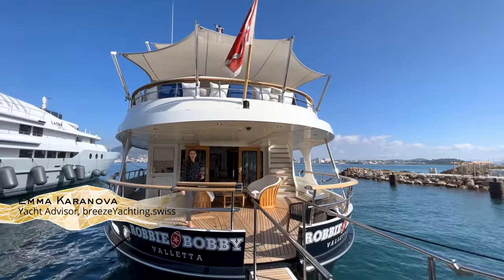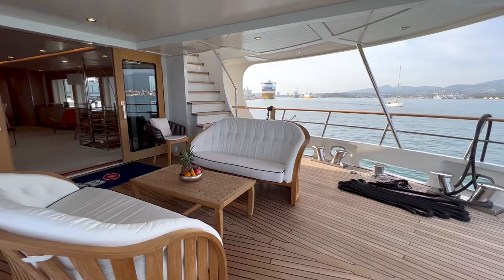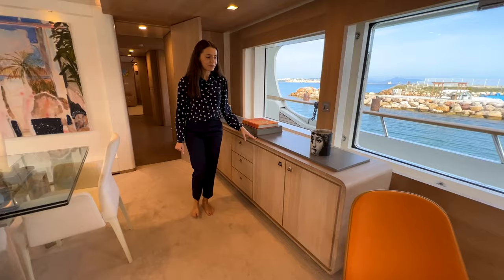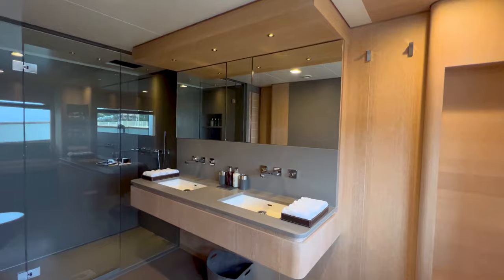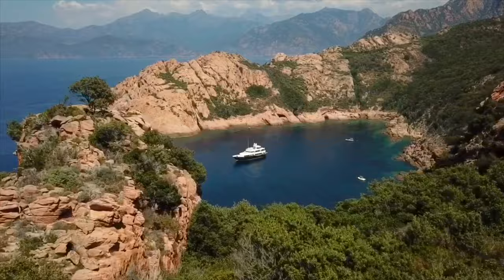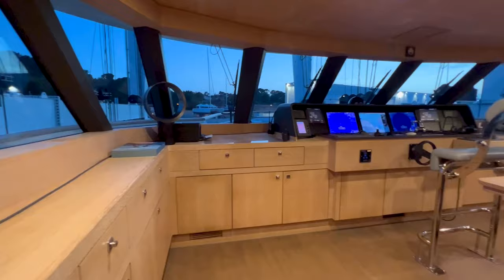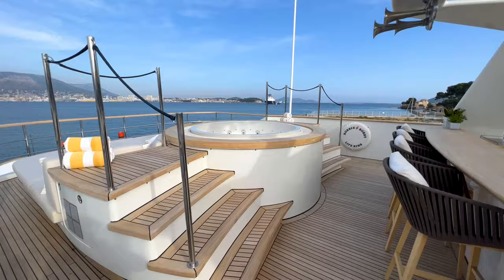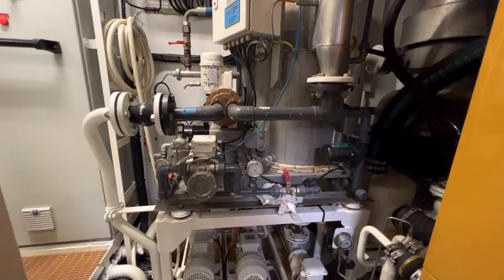€ 6'950'000 - 2013/2018 Lynx 33.5m 'ROBBIE BOBBY'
Dutch-built gentlemen’s classics for sale ⚡

This solid full displacement yacht with a steel hull and aluminium superstructure was built by Lynx shipyard in the Netherlands and delivered in 2013. Along with her elegant profile with a canoe stern allowing more comfortable and smoother cruising, she surprises with a modern and sophisticated interior, big windows, high ceilings and…lots of space.

* Dutch built with steel hull and aluminium superstructure
* RINA commercial licence, undergoing a 10-years survey
* big volume of 287GT
* side garage convertible into a swim platform
* eco-responsible: fresh & black water treatment, low fuel consumption
* loaded with latest technologies and modern features